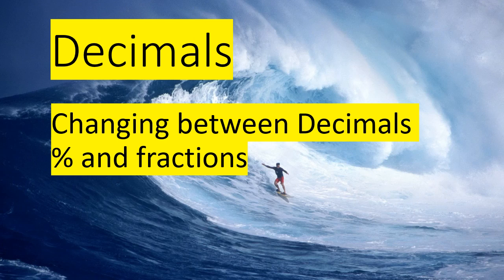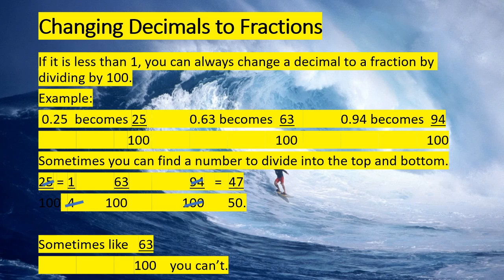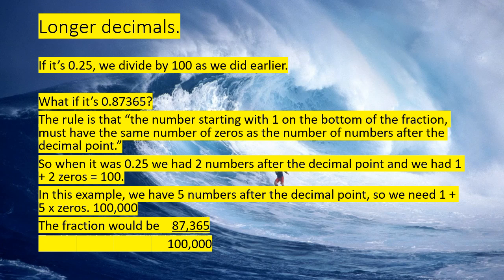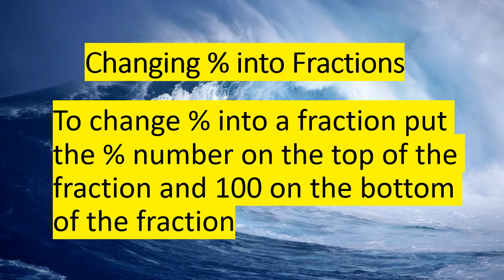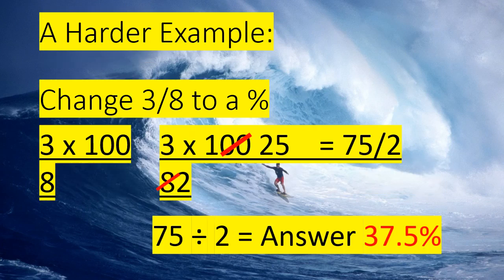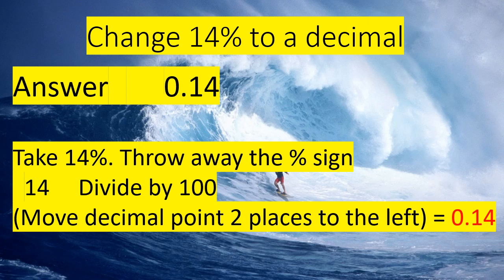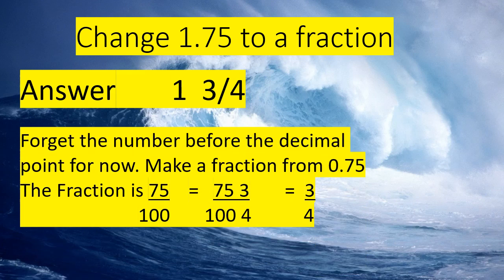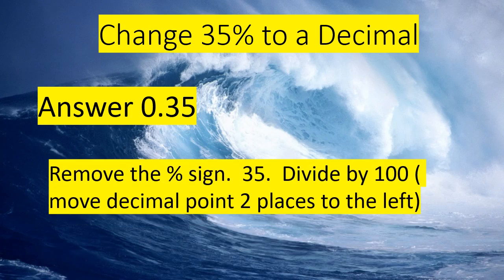2. Decimals Change to Percentages or Fractions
There are several different ways to talk about parts of a whole. We can use % or decimals or fractions. ach of them have their strengths and weaknesses but having 3 systems means that sometimes we want to convert from one to another. This video will show you how.
If you want to test your knowledge, try this free, self-marking quiz. Try as many times as you like. Name is a required field and I will see our test results. If you don't want me to know, use a fake name.